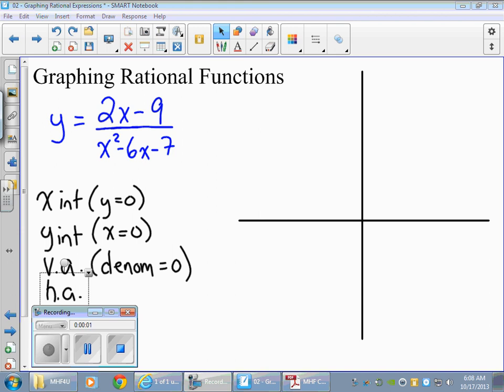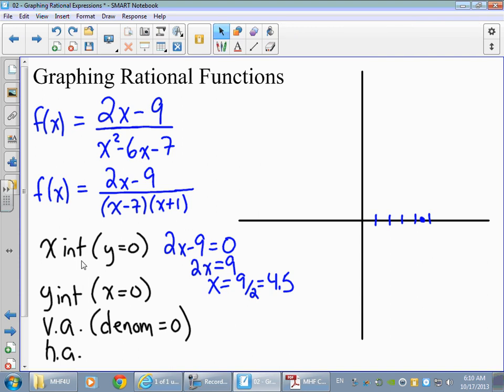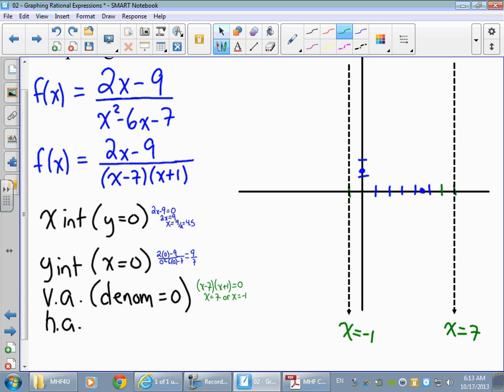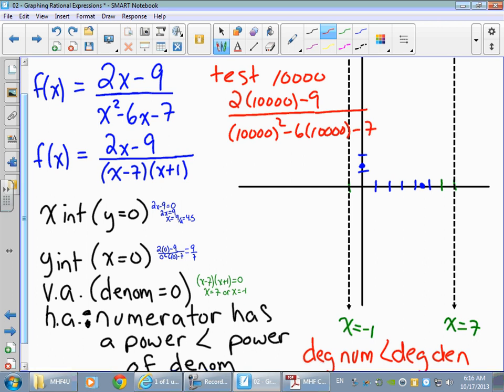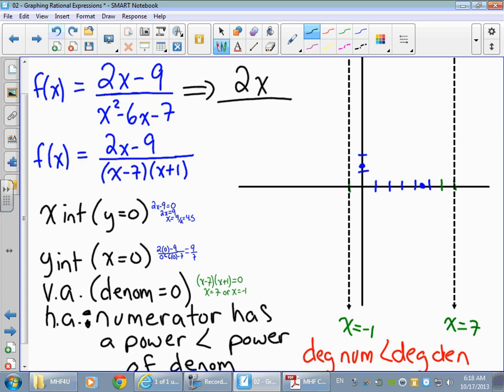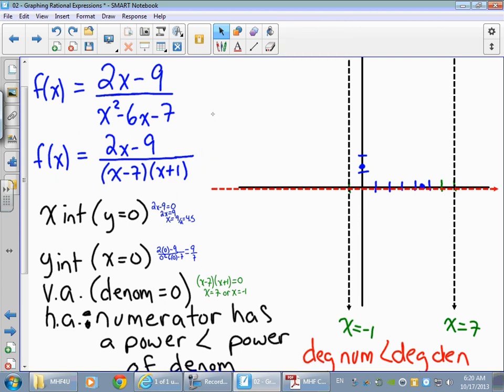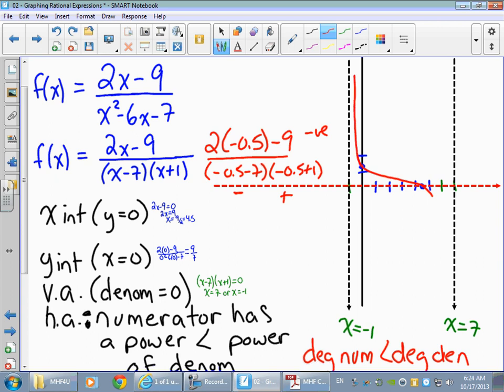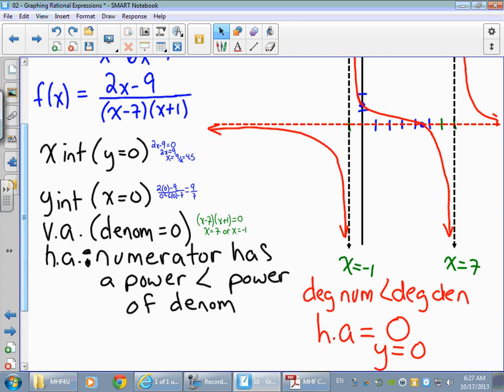MHFU1.5-Sketching Rationals 2